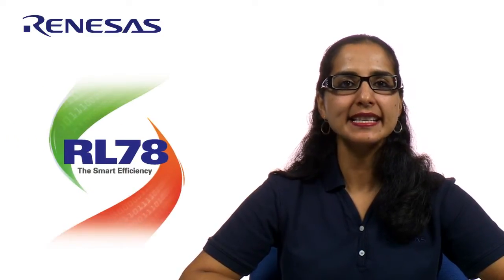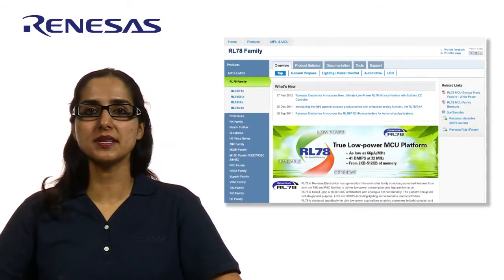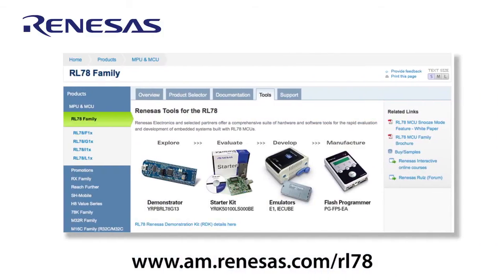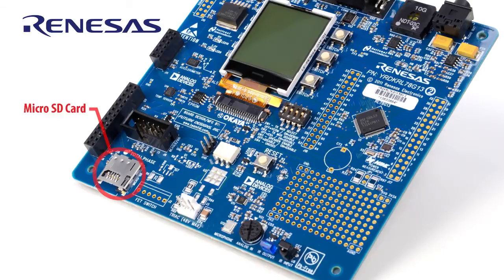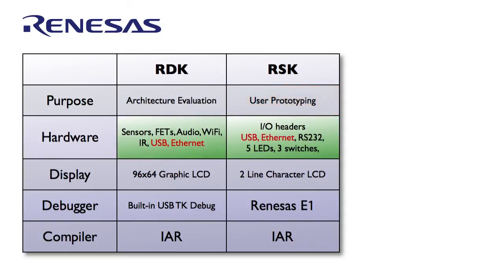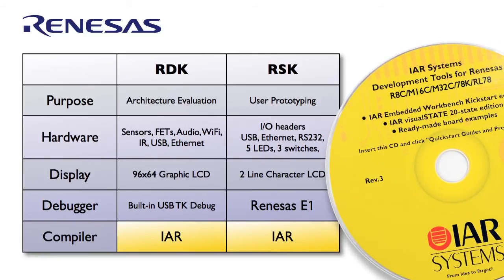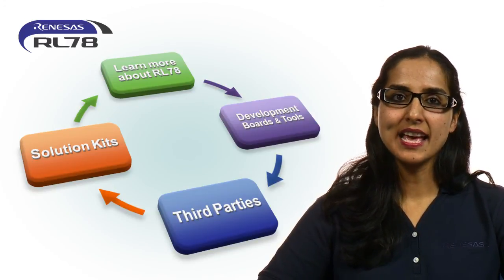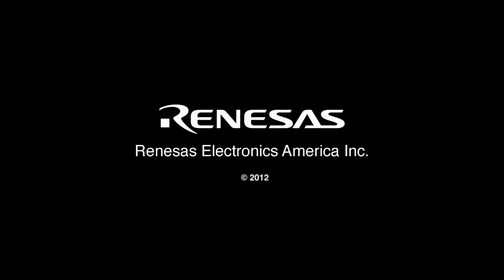Getting Started with RL78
This video is a quick primer on all the development tools (software and hardware) available for RL78 which is Renesas Electronics flagship low power microcontroller family.
Learn about RL78's revolutionary core and supporting evaluation boards, solution kits and software libraries including third party partners and strong eco system.